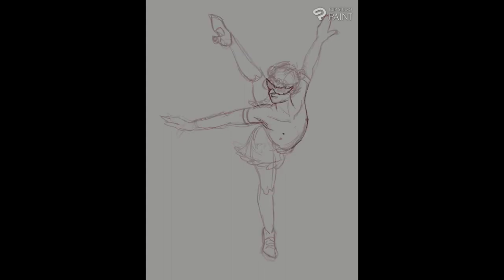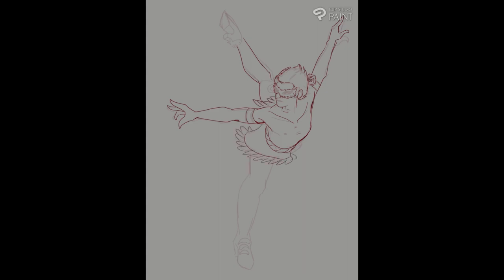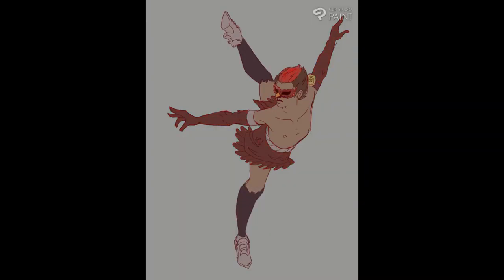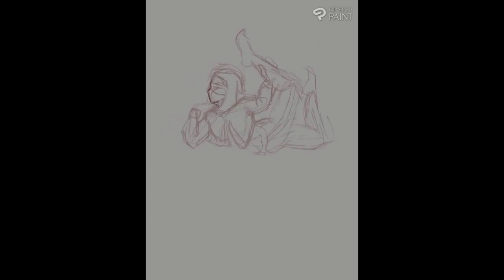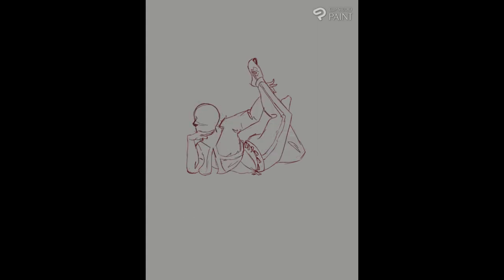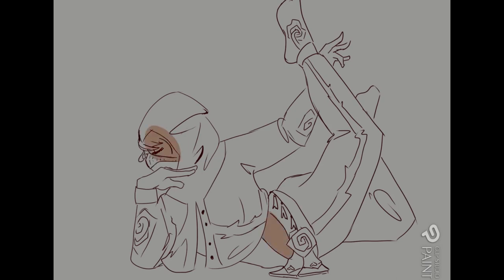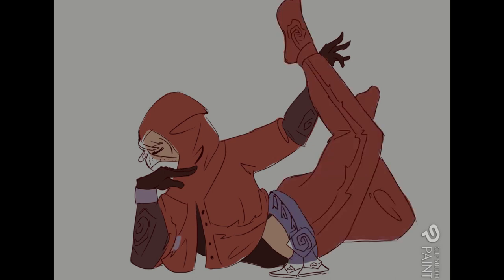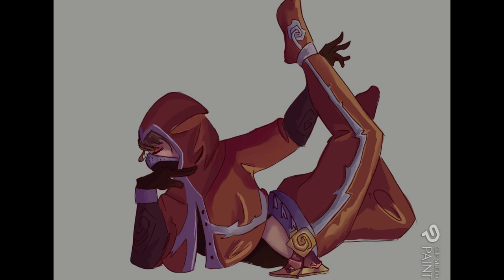Drawing A Twink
Ready to hear me ramble about my favorite twink I've made well you have come to the right place :3